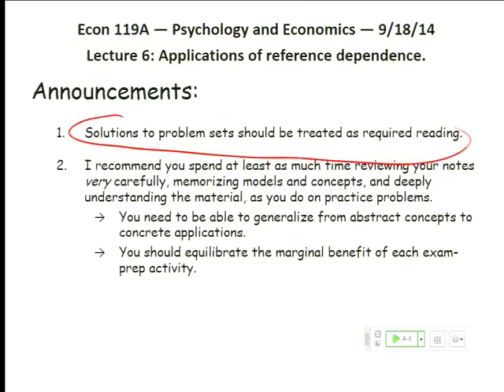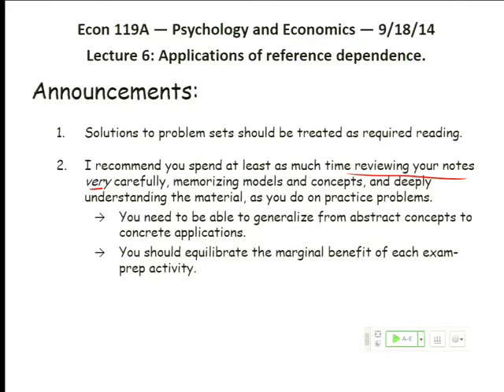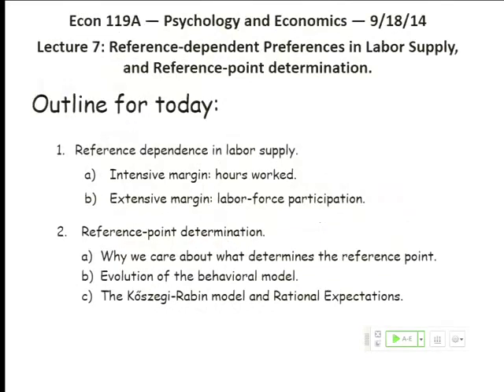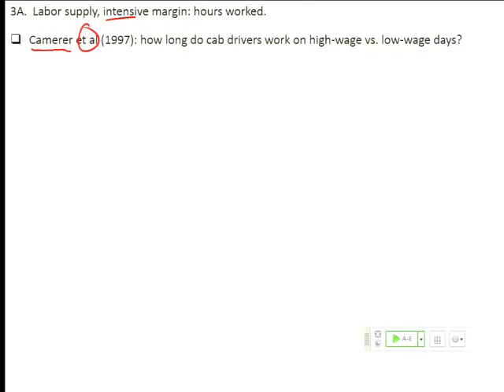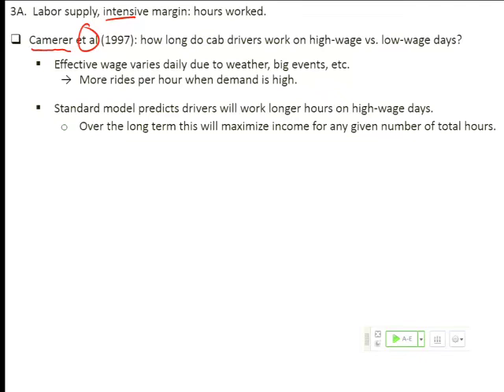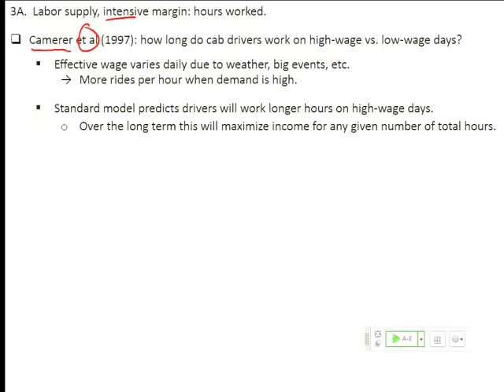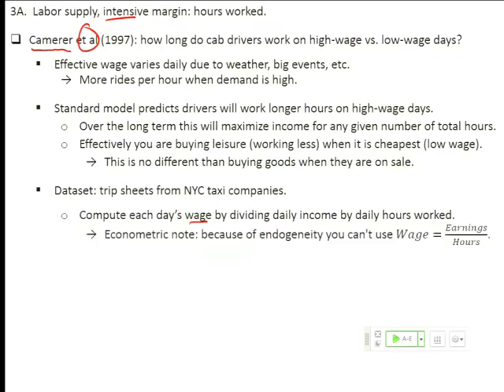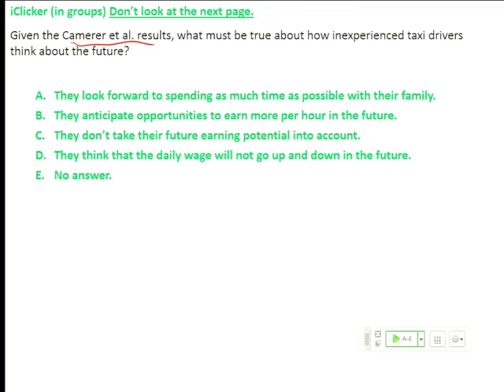2014 09 18 Economics 119 2014 09 18000